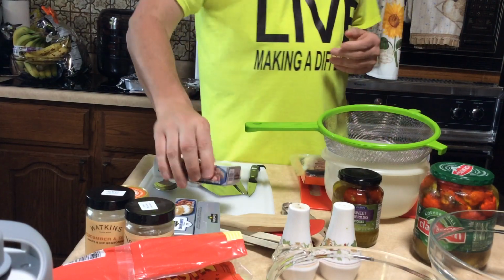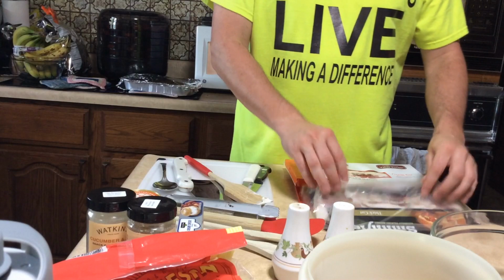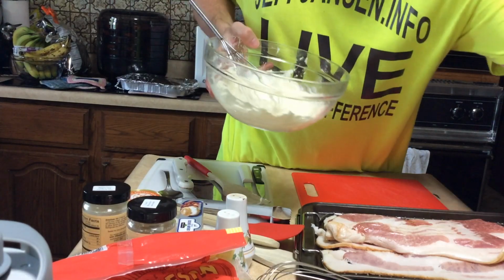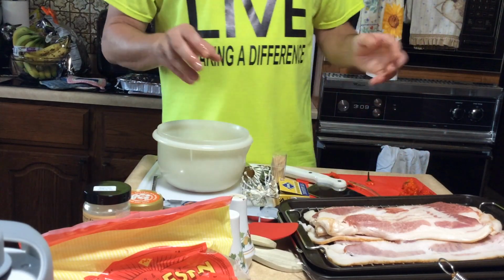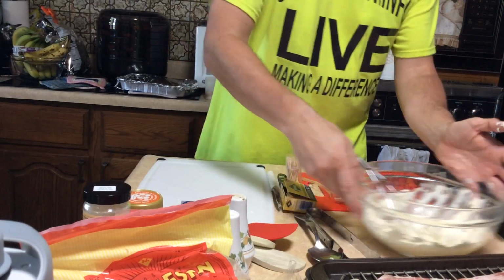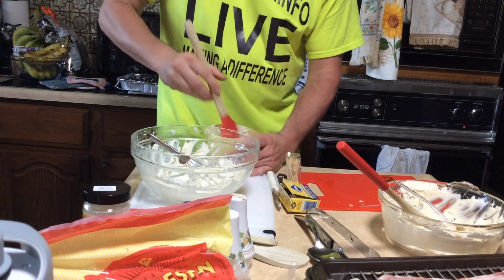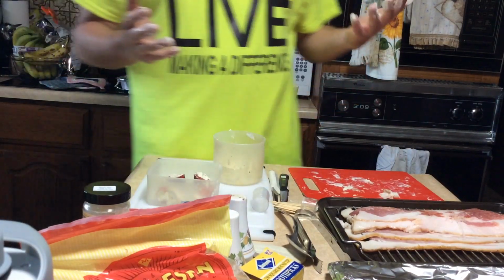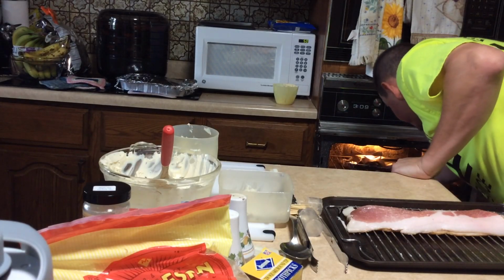Hp22b Carolina reaper wraps